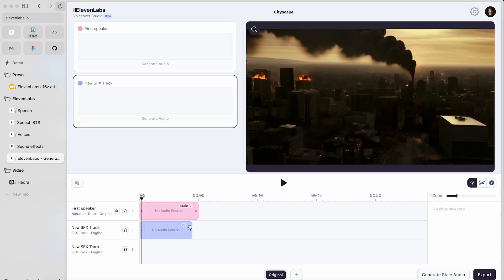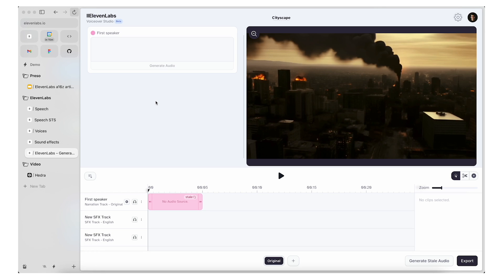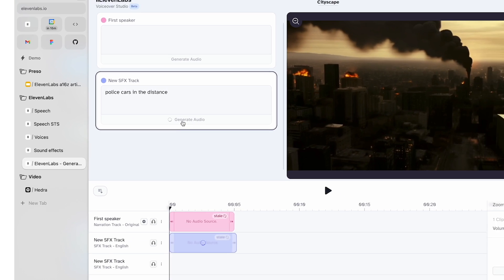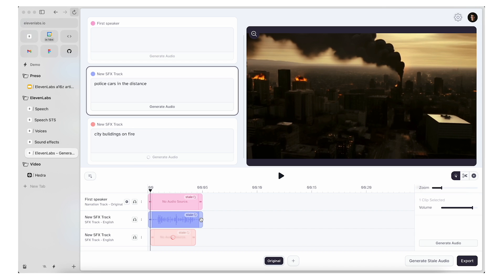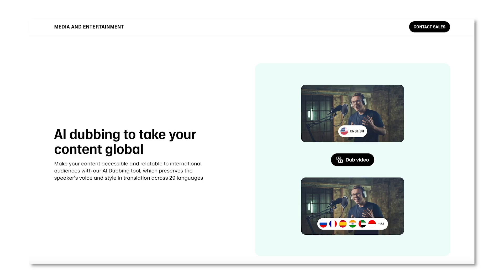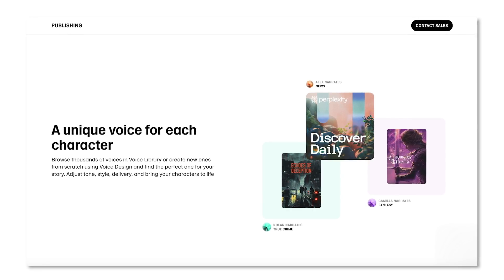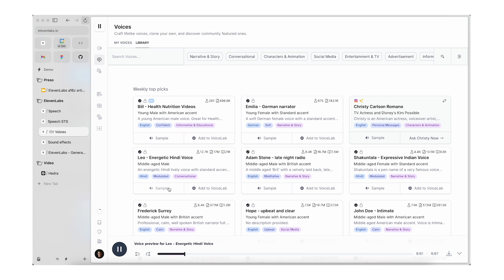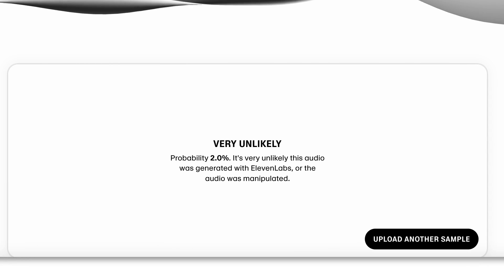ElevenLabs: Bringing Voice to Life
AI-driven voice technology is revolutionizing how we interact with digital content. Recorded at the a16z AI Artist Retreat, Head of Design Ammaar Reshi walks through the advancements in AI-driven voice interactions and sound design, showing how technology enables us to bring our creative visions to life by imagining and creating the perfect soundscapes for any project.

Keep an eye out for more in our series highlighting the founders building groundbreaking foundation models and AI applications for video, audio, photography, animation, and more.

Timestamps:
00:00 - The dream of voice interactions with AI products
00:48 - The potential of general AI audio models
01:37 - Creating the perfect sounds for projects
03:09 - Balancing familiarity with cutting-edge tools
03:37 - Multilingual voices and content creation for new audiences
04:02 - Safety and moderation in audio content

Please note that the content here is for informational purposes only; should NOT be taken as legal, business, tax, or investment advice or be used to evaluate any investment or security; and is not directed at any investors or potential investors in any a16z fund. a16z and its affiliates may maintain investments in the companies discussed.